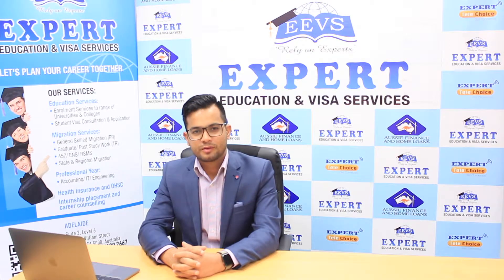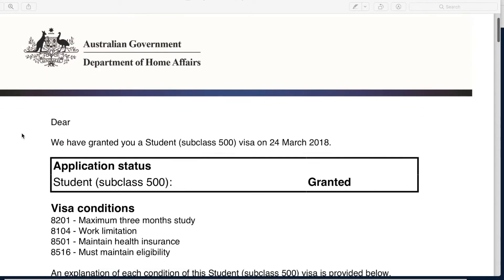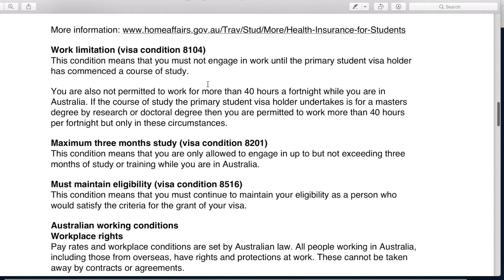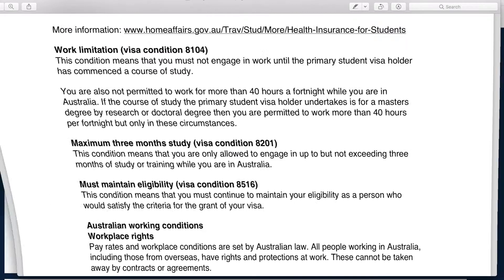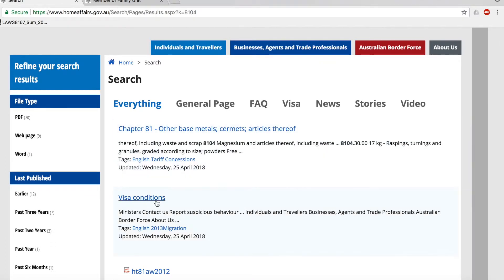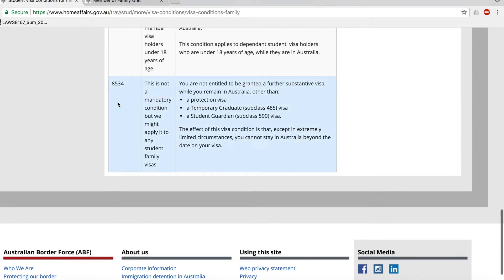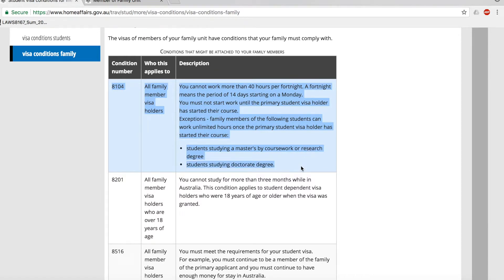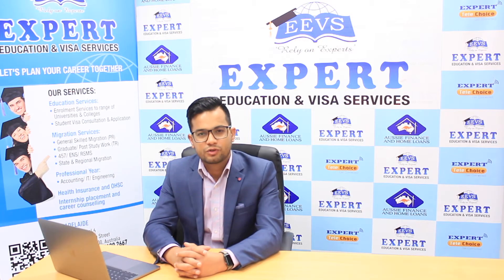Episode 02 | ExpertAdelaide | Visa Condition 8104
Understanding visa conditions as a member of family Unit (MoFU) of an international student.

Work limitation: 8104